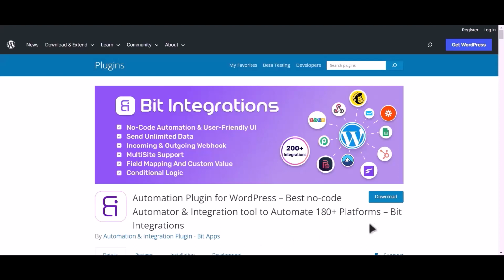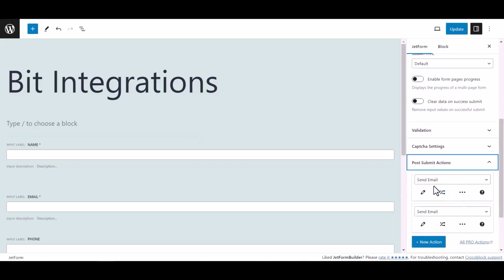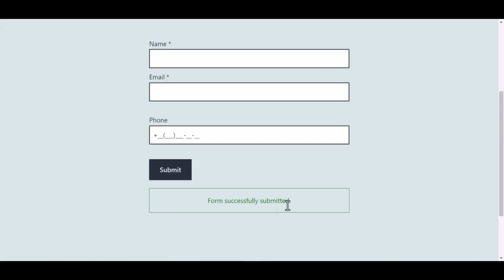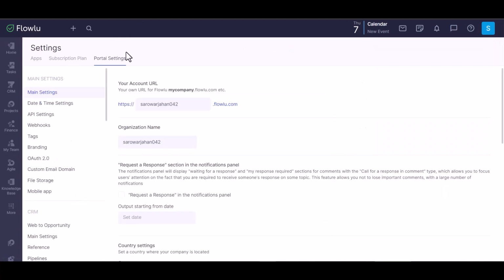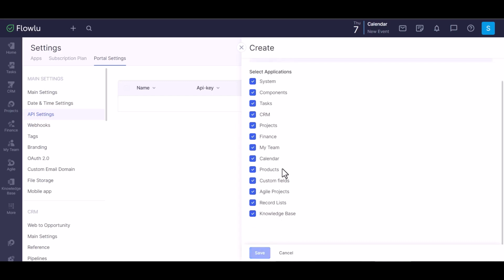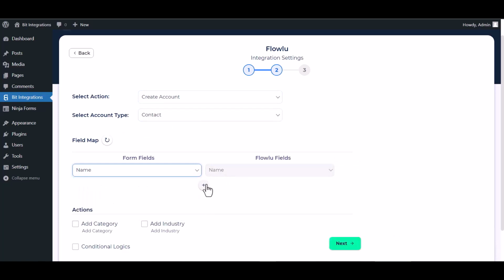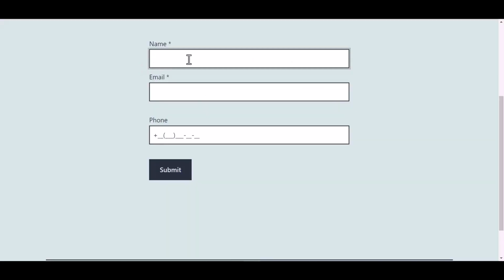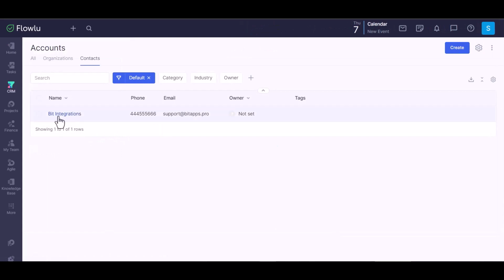Integrating JetFormBuilder with Flowlu | Step-by-Step Tutorial | Bit Integrations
🔗 Dive into our comprehensive tutorial to streamline your appointment scheduling! Learn how to seamlessly integrate JetFormBuilder with Flowlu using the Bit Integrations WordPress plugin. Bid farewell to scheduling hassles and welcome automated workflows for efficient appointment management.

Key Highlights:
✅ Step-by-step guide for integrating JetFormBuilder with Flowlu using Bit Integrations for WordPress.
✅ Enhance your workflow with seamless appointment synchronization between JetFormBuilder and Flowlu.